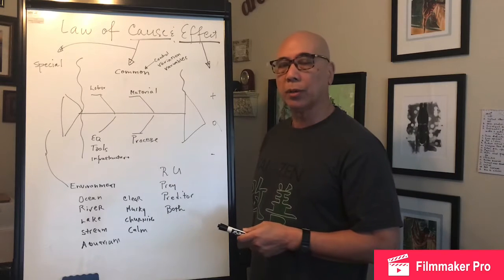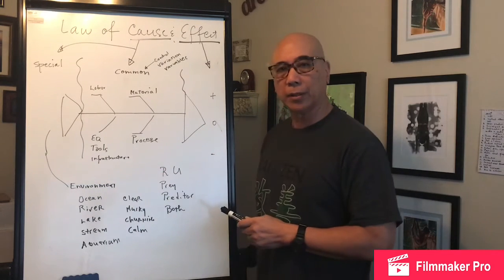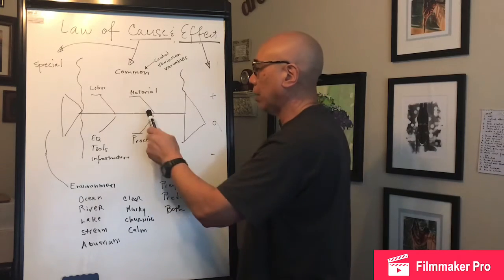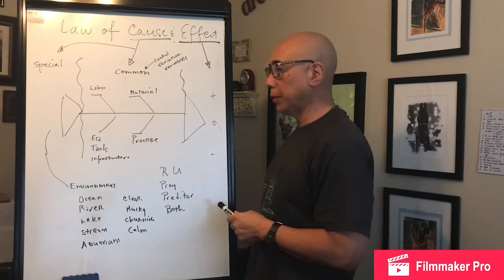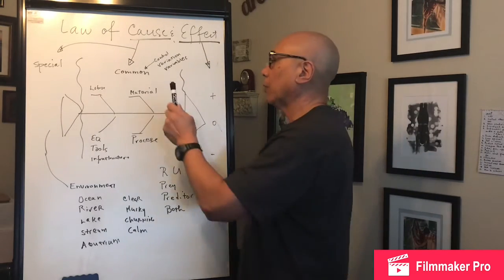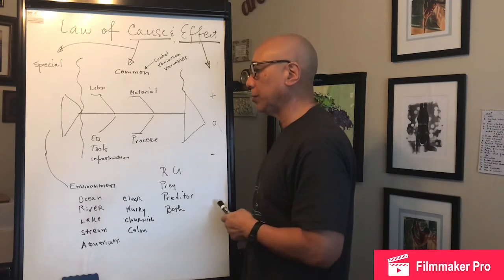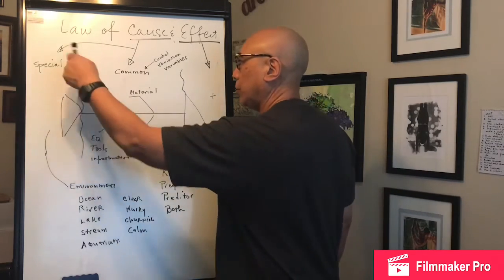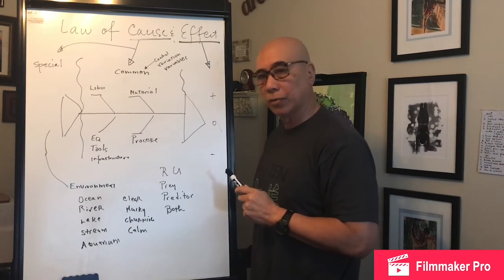Kaizen Sensei Cause and Effect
Here I am explaining cause-and-effect using the Ishikawa Fishbone diagram